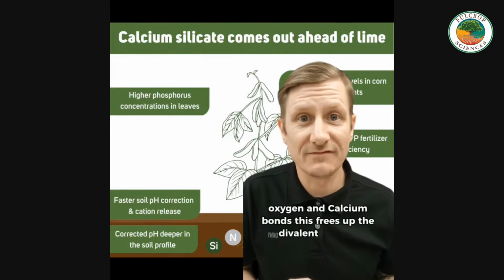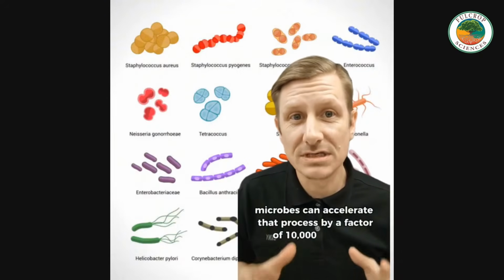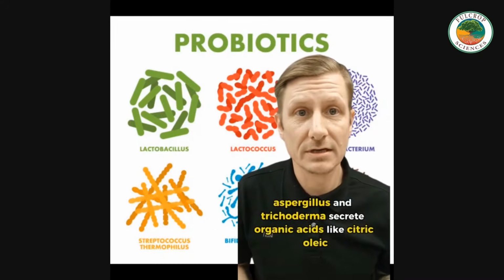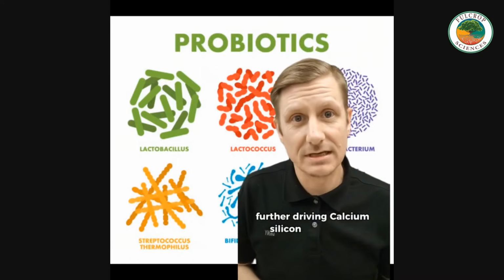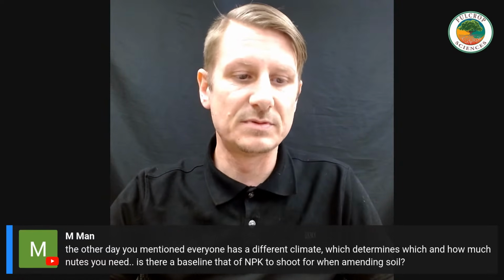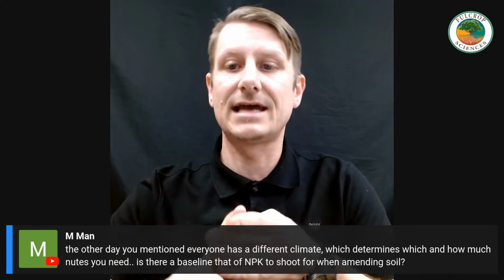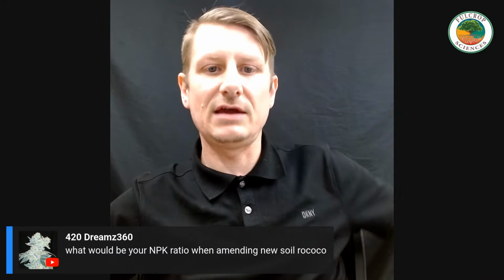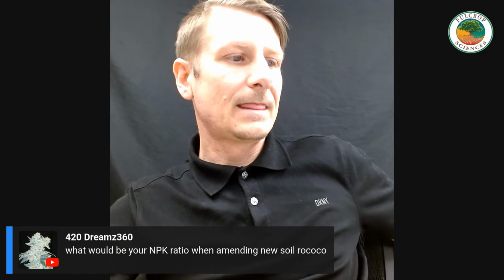Growers are mkaing MORE PROFIT with this ONE easy to use PRODUCT.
Calcium Silica — The Ultimate Duo for Stronger, Stress-Resistant Plants 🧱🌿

If you’re only running calcium or silica — you’re doing your plants a disservice.
**Calcium + Silica together** create one of the strongest structural and defensive systems in plant biology. Think of it as *concrete and rebar for your cells.*

🧬 **Calcium (Ca)** acts as the **molecular glue** that binds plant cells together. It builds rigid cell walls, strengthens tissue, and regulates how nutrients and water move through the plant.
But calcium alone can’t do it all…

💎 **Silica (Si)** reinforces those same cell walls by depositing a microscopic **glass-like layer** that hardens plant tissue — making it more resistant to:
🔥 Heat stress
🦠 Pathogen invasion
💨 Pest damage
💧 Drought and salinity

When used together, **calcium silica** forms a synergistic matrix that:

* 🧱 **Thickens cell walls** and increases stem strength
* ⚡ **Improves nutrient efficiency** and root conductivity
* 🧬 **Enhances immune signaling** for faster defense responses
* 💧 **Reduces water loss** by tightening stomatal control

Silica is best absorbed early in veg, while calcium needs to stay consistent through flower. Combine both with **humic or fulvic acids** to improve uptake — and always maintain a balanced **Ca:Mg:K ratio** to prevent antagonism.

**In short:**
Calcium and silica don’t just grow plants — they build **resilient architecture.**
Together they create stronger, smarter, more stress-proof growth from cell to canopy.

Start End Segment description
00:00 00:30 Show intro – “Welcome to The Dirt on Growing…” + what the podcast covers
00:30 07:45 Deep dive on chemistry/biochemistry of calcium silicate, weathering, Ca²⁺ and orthosilicic acid formation
07:45 08:13 Business/context: why you’re doing these videos, mention humate fertilizers, Ca–silica products, microbes, website; transition to Q&A
08:13 10:42 Q&A: PowerSI in DWC vs calcium silicate; mono-orthosilicic acid; why synthetic silica can still be useful; silica as non-essential but highly beneficial
10:42 11:40 Invite to Q&A + Ask Brandon; newsletter, podcast updates, coupon codes, how questions drive content
11:40 11:45 Question from Bada Boab about the free seeds in orders
11:45 12:32 Answer: seed giveaway details, F2 packs, how many seeds, conversation with Cap, why you’re giving them away
12:32 12:59 Transition into Sour Cheeseberry and genetics talk while trying to keep podcast topic-focused
12:59 14:23 Sour Cheeseberry segment: lineage (Sour Diesel × UK Cheese × Trainwreck Blueberry), history, competitions, grow-off, lab-test ranges
14:23 16:24 Question on chems + climate / baseline NPK: environment vs nutrient delivery, transpiration, using soil + saturated paste tests, concept of sufficiency and balance
16:24 16:46 Clarifying unlabeled “gas” seeds (Starfighter × MAC × Peach Daiquiri cross)
16:46 17:13 Question: best products for very sandy soil; answer about using humates and microbes + your 15–16 ft plants example
17:13 18:07 Breeding question: using the free pack to hunt best male/female and make more seeds; your philosophy on not restricting your lines
18:07 19:40 NPK ratio / new soil or coco: standard vs saturated paste targets; specific ppm targets for salts and individual nutrients
19:40 21:17 Question: male plant dropping pollen under veg light cycle; your stress-testing process and selection against pre-flowering/herm traits
21:17 21:24 Quick Q&A: Afghani Bullrider 89 NL is an F1
21:24 21:53 Q&A: yield and structure of Blueberry Trainwreck × MK Ultra cross
21:53 23:18 Q&A: Todd McCormick’s Pure Indica vs your Afghani Bullrider; licensing/regulation delays; Battle of the Breeders context
23:18 23:38 Final calcium–silica “waste” clarification and tie-back to main episode topic
23:38 23:48 Outro: like/comment/subscribe/share, support small business, sign-off “I’m Brandon Rust, I’ll see you guys later”